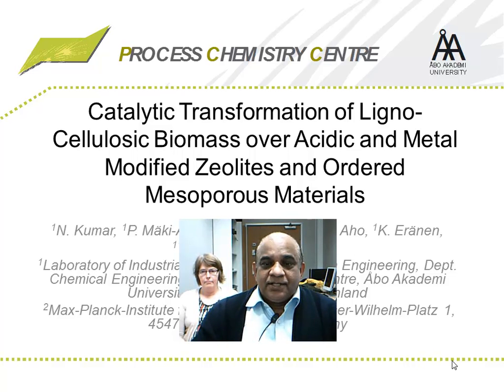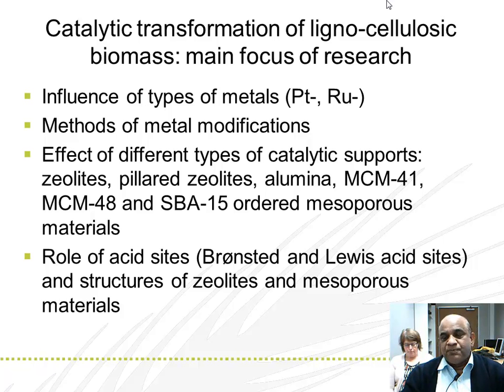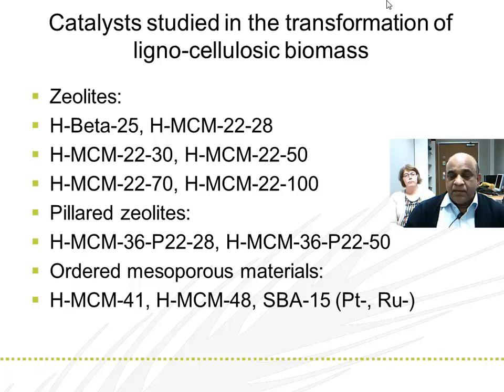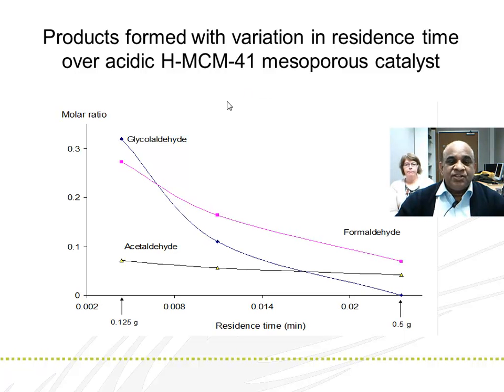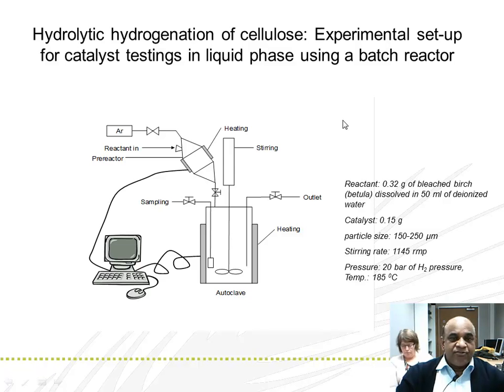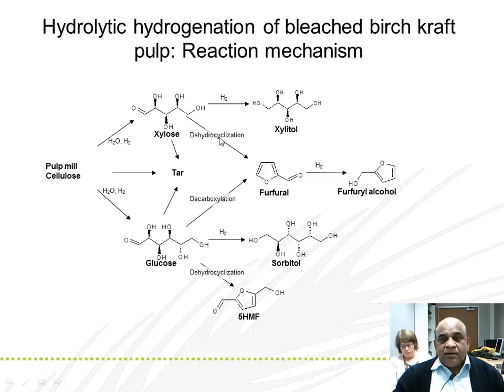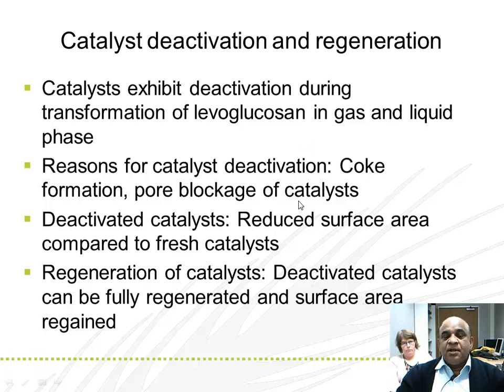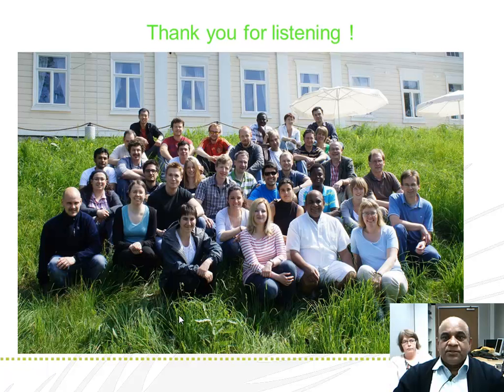[Process Chemistry] Presentation by Narendra Kumar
Catalytic Transformation of Ligno-Cellulosic Biomass over Acidic and Metal Modified Zeolites and Ordered Mesoporous Materials presented by Narendra Kumar